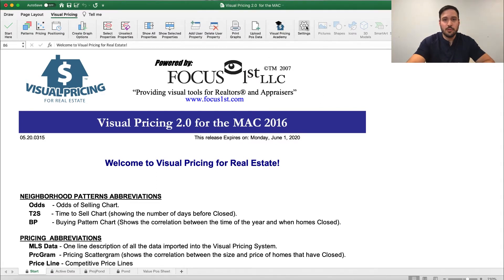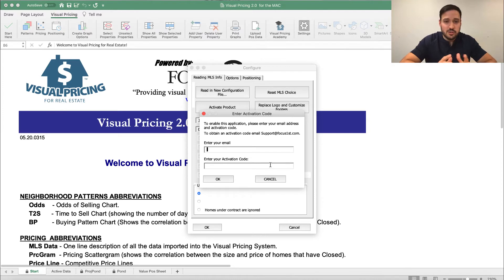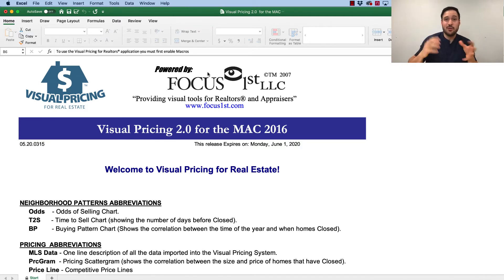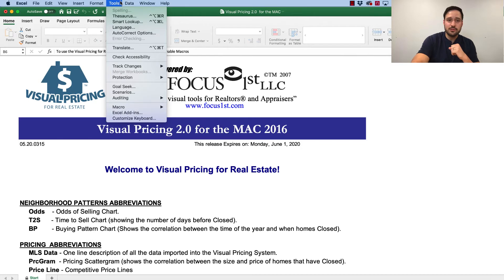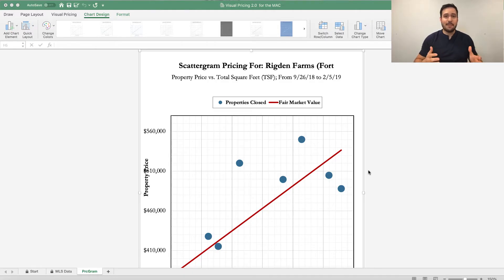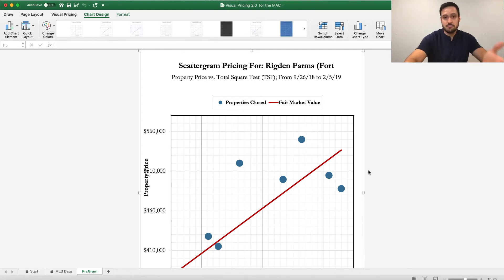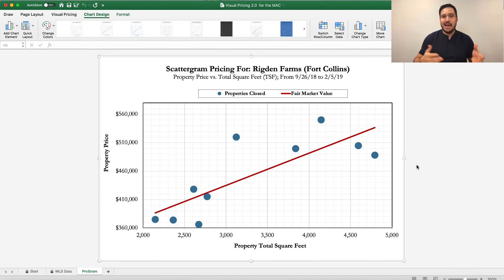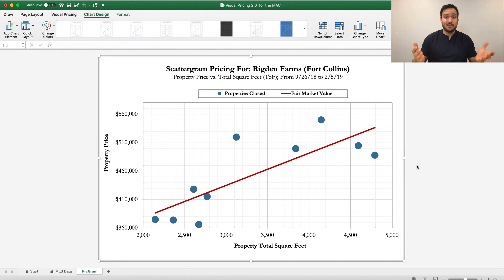13. Common Issues With The Visual Pricing System (The Visual Pricing Academy)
Welcome to The Visual Pricing Academy! This video is a step-by-step walkthrough to help you overcome 3 of the most common issues user run into with the Focus 1st software.